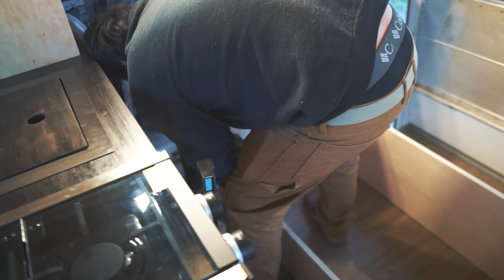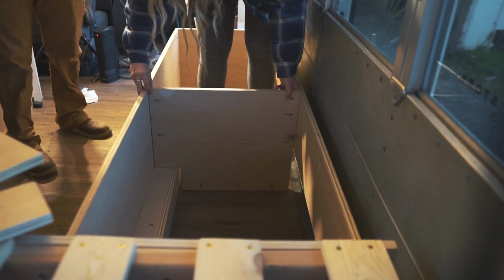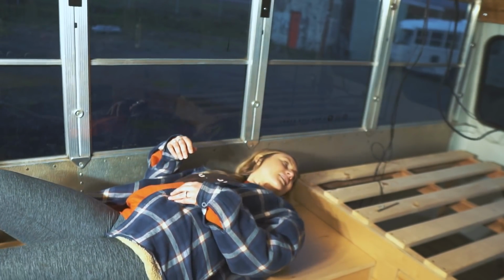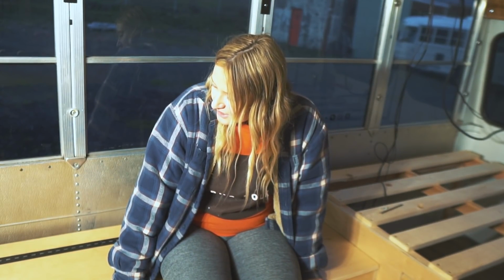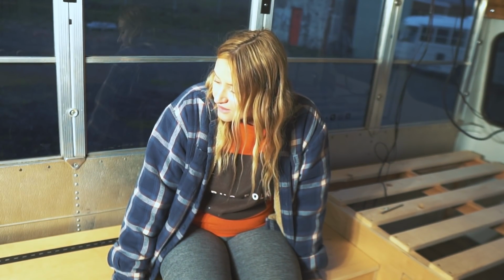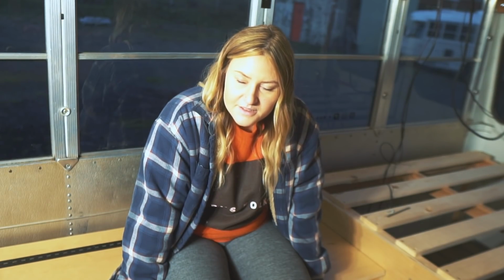Odd Jobs And A Bus Bench Seat - Day 11 Of 30 Day Bus Conversion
Baby Registry

950 Tyinn St 26346 Eugene Or 97402

Wish List